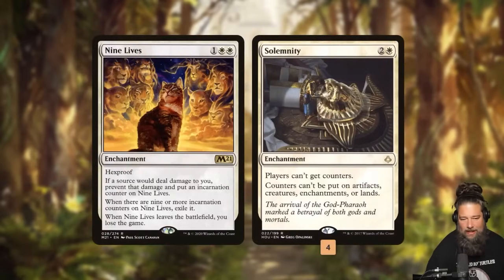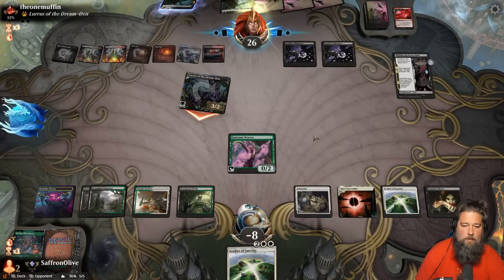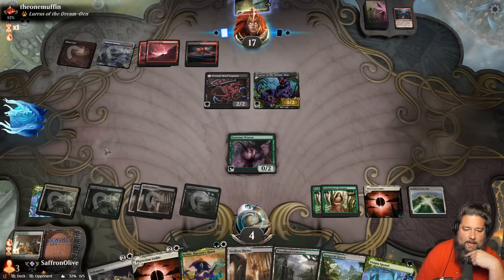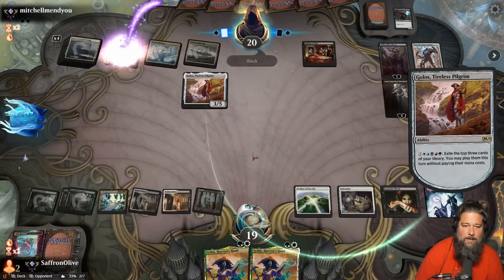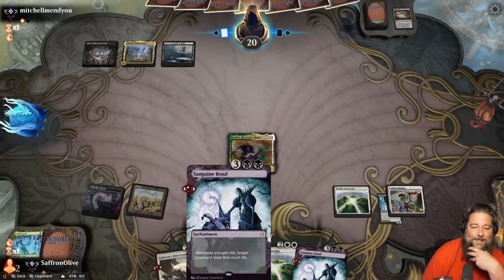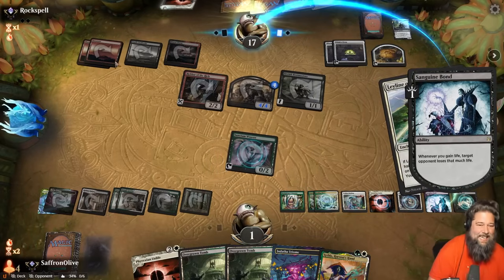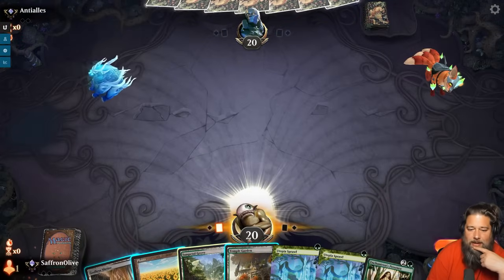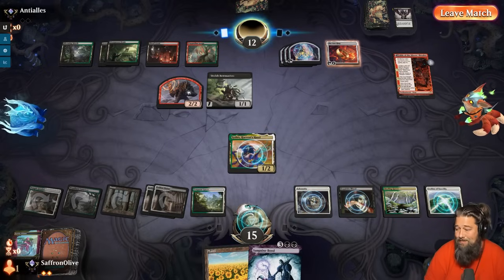Hard Locking Arena Fools is Back & Better than Ever | Against the Odds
A year ago we take Arena Zoomers about hard locks with Nine Lives and Solemnity, but now thanks to the Wilds of Eldraine Enchatned Tales adding Phyrexian Unlife to the mix the lock is better than every (oh yeah, and we have a new combo finish in Exquisite Blood with Sanguine Bond!)

◼ Purchase this deck (paper):
◼ Purchase this deck (Magic Online):

0:00 Start
0:12 Deck Tech
2:58 Match 1
18:30 Match 2
32:08 Match 3
42:05 Match 4
45:37 Match 5